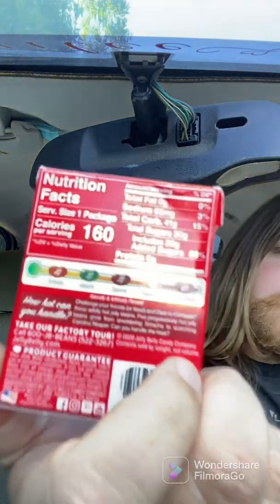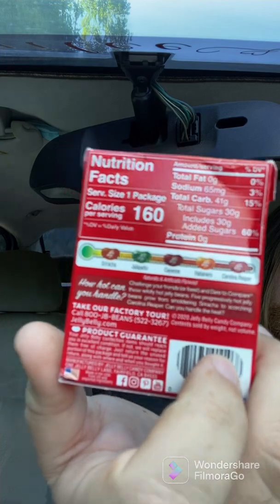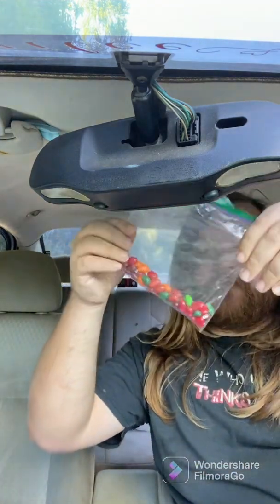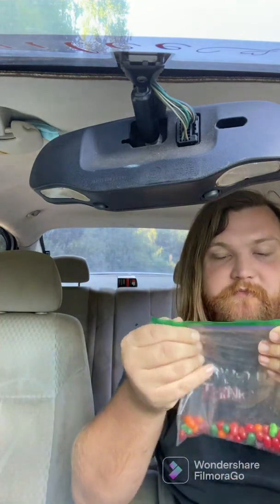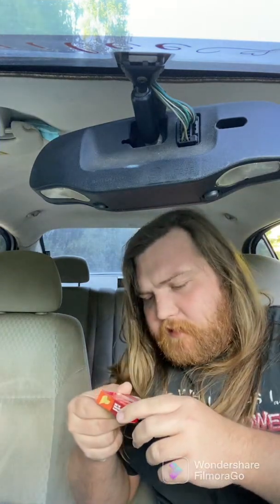Fiery five bean boozled jelly bean challenge. (Fail)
I tried the fiery five bean boozled jelly bean challenge an failed big time lol